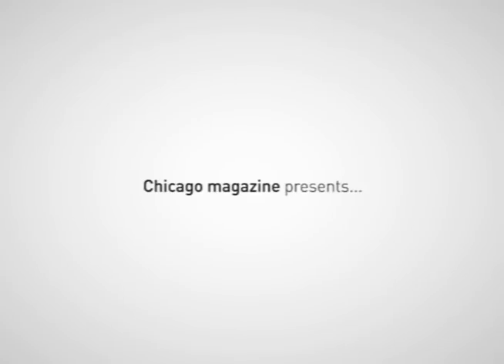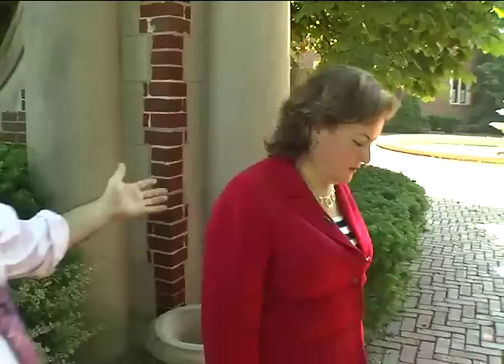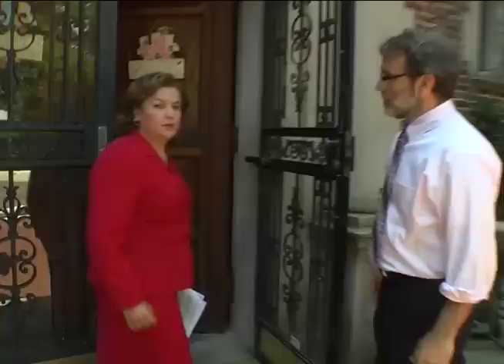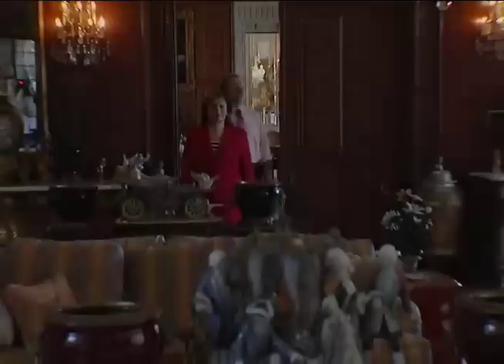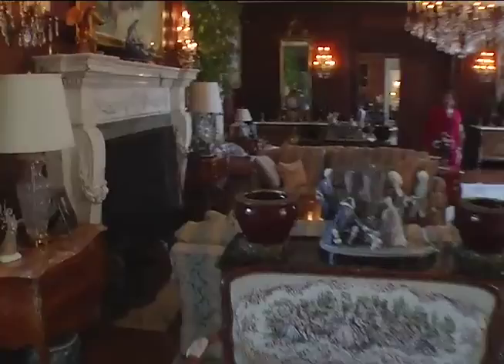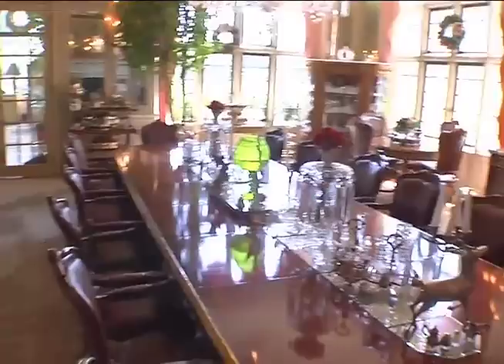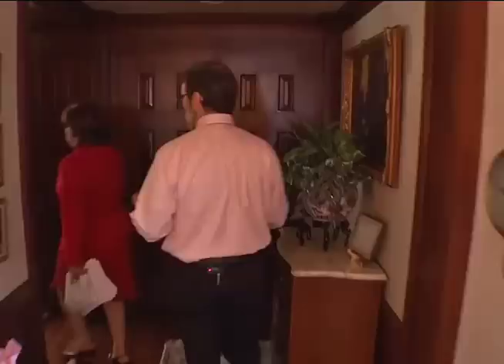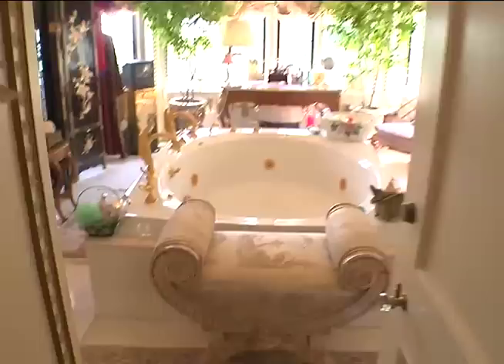Deal Estate: Lake Forests Schweppe Mansion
This grand home on Lake Forests Mayflower Road is truly one of the most magnificent ever built in Chicago. The 27-room mansion was completed in 1915 as a wedding gift from John G. Shedd, then the president of Marshall Field & Co., to his daughter...